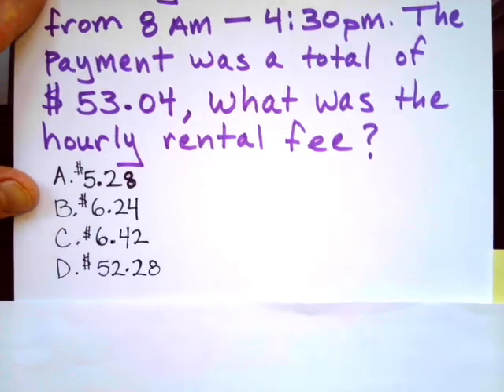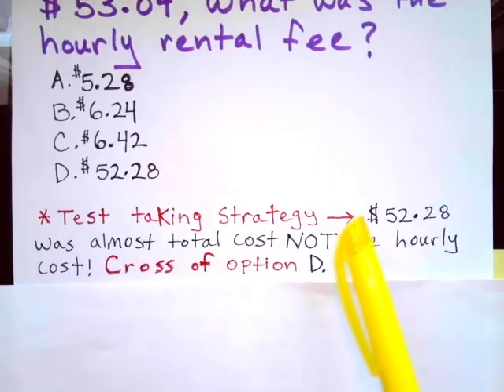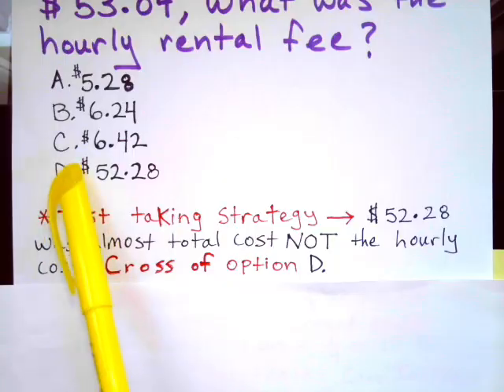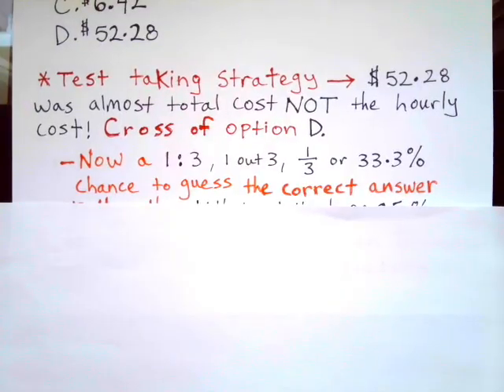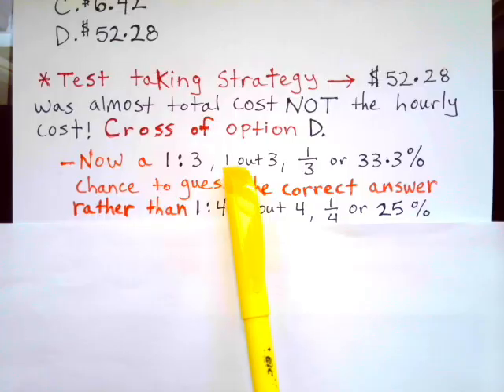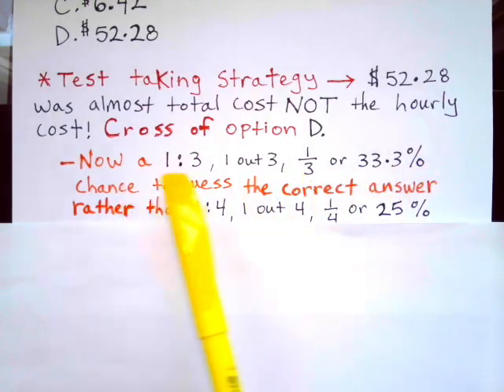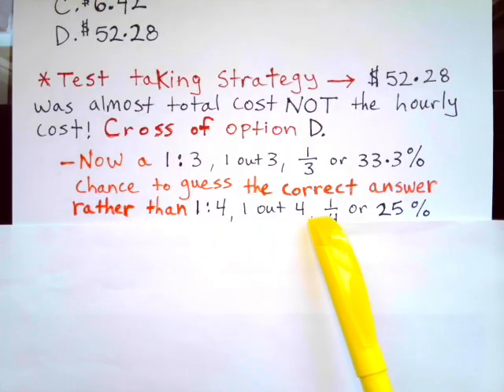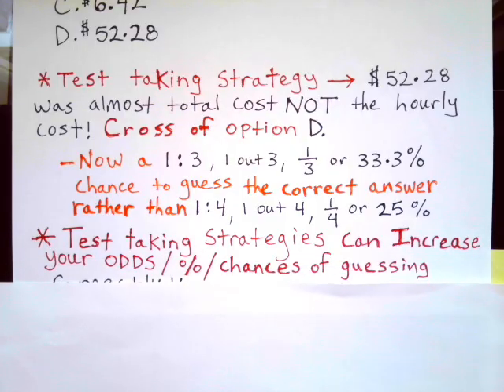Part 1 "What was the hourly rental fee?" = WORD Problem G.E.D. Math Test question & How to ANSWER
VIDEO #1
"What was the hourly rental fee?" = WORD Problem
1 G.E.D. & HiSET Math Test Questions = 3 instructional videos = Parts 1 & 2 & 3 VIDEOS EXPLAINING Step By Step Instructions on how to solve Math G.E.D. & HiSET Test Question

1 of 3 total videos =  Step By Step Instructions on how to solve Math G.E.D. & HiSET Test Question